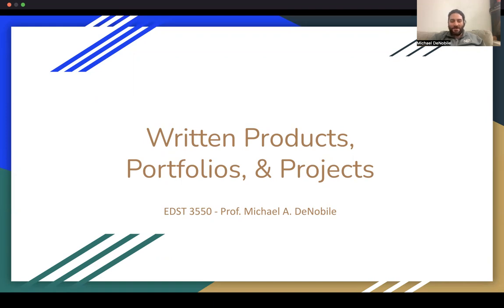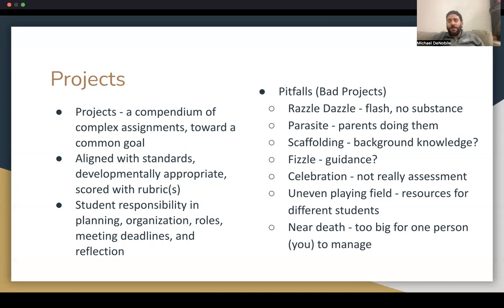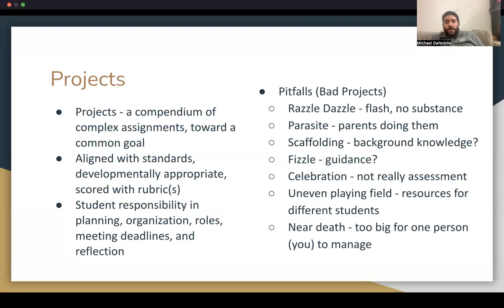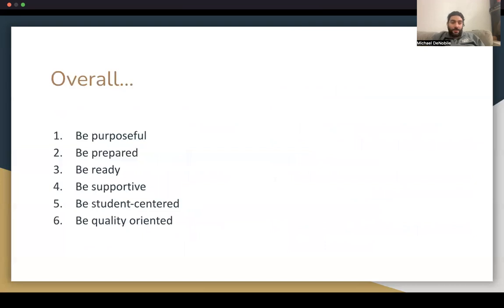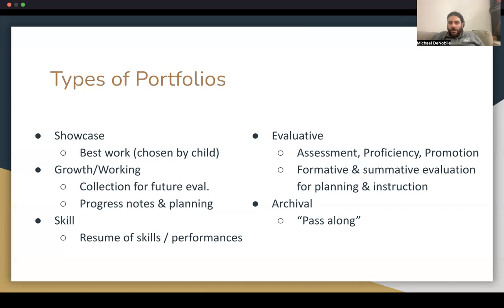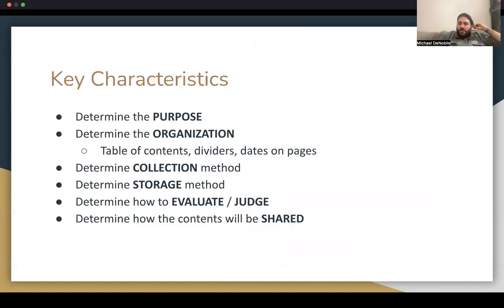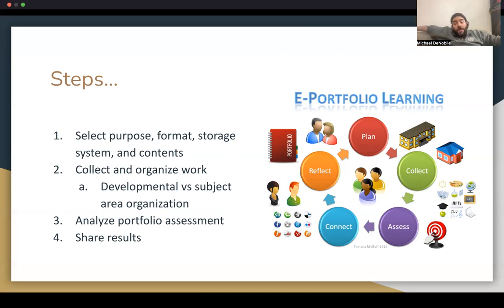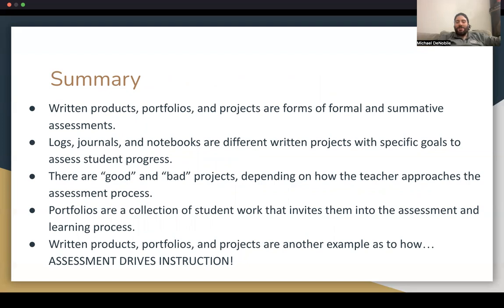Episode 10: Written Products, Portfolios, & Projects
Michael DeNobile explains about different types of written products, portfolios, and projects a teacher can use in the assessment arsenal.